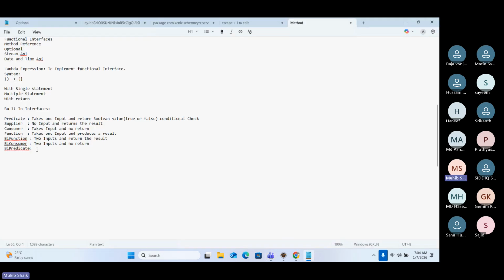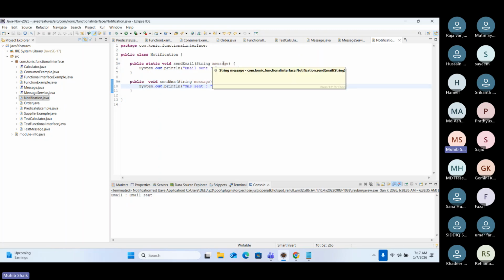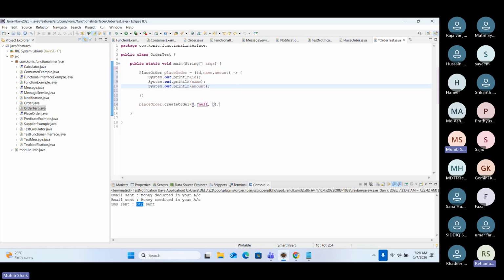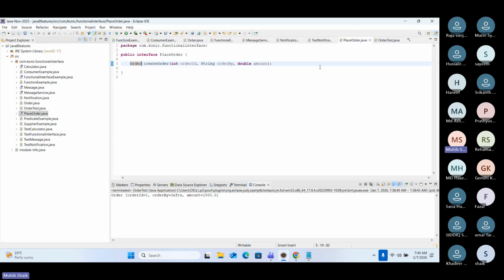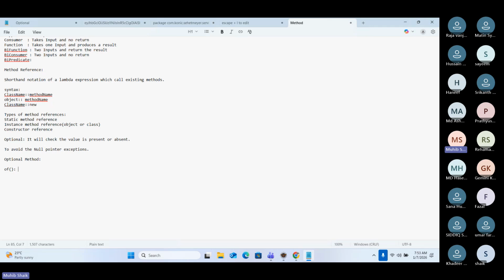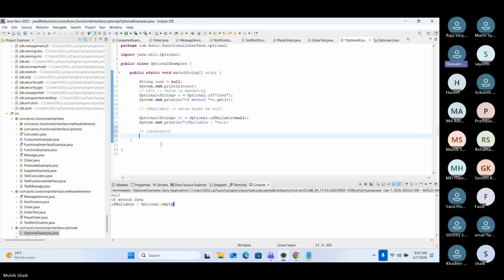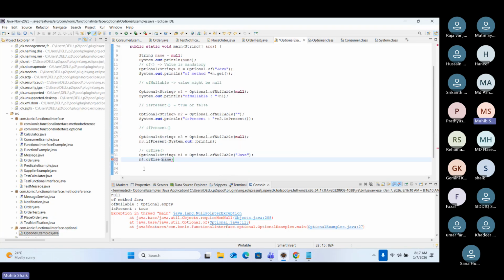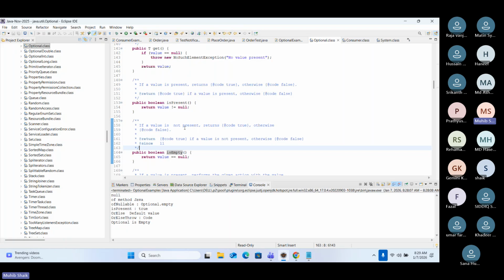Java 8 Features 3 (Method Reference and Optional) by Jafru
Method Reference Short hand notation of Lambda Expression
Optional to avoid Null pointer exceptions.